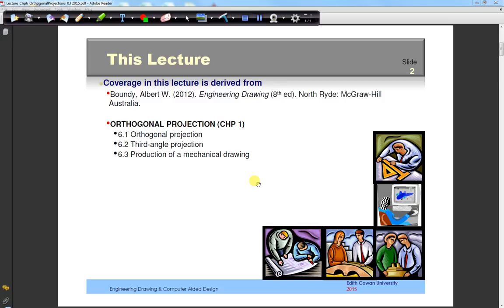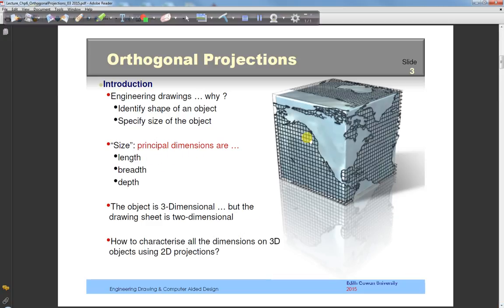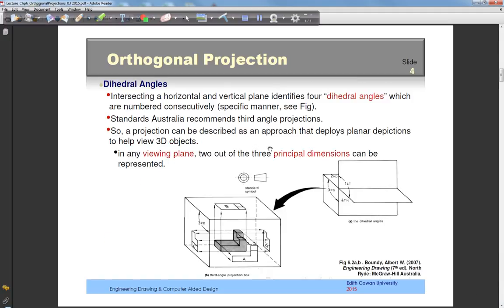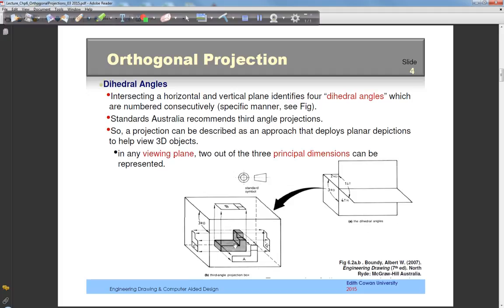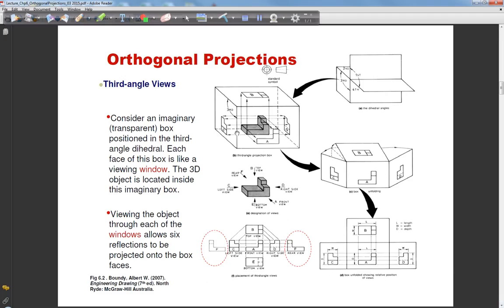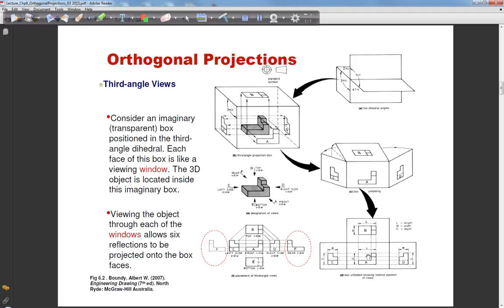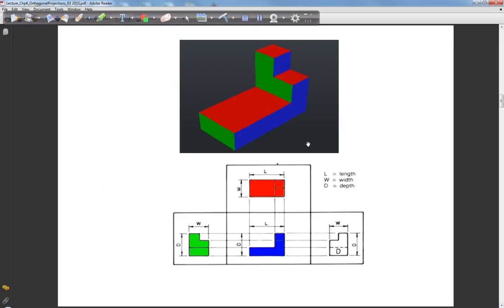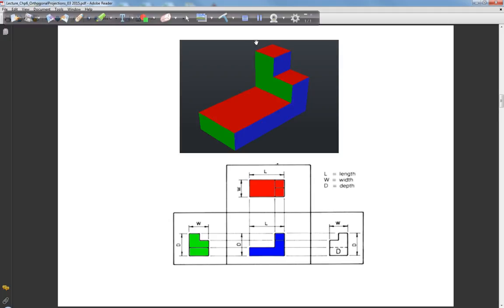Orthographic Projection ENM1102D